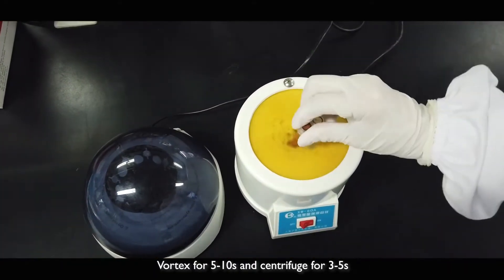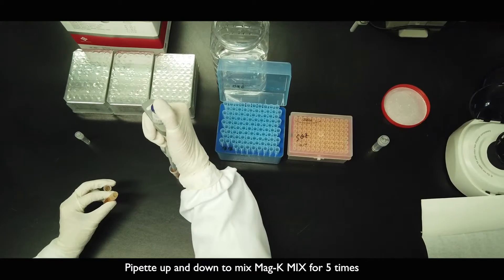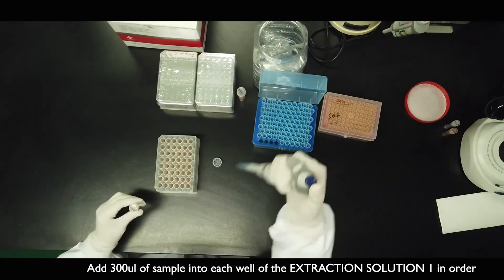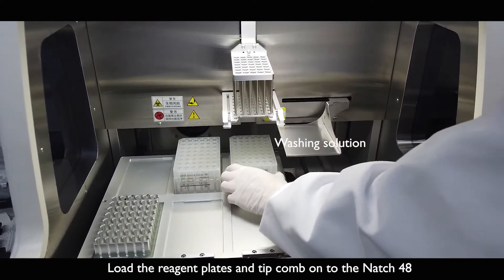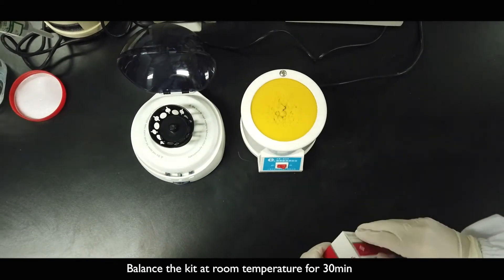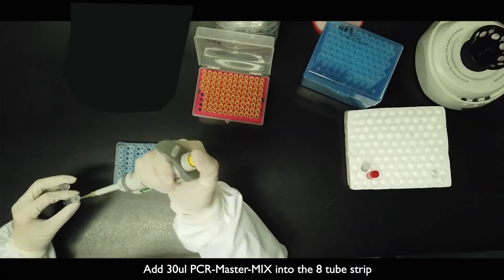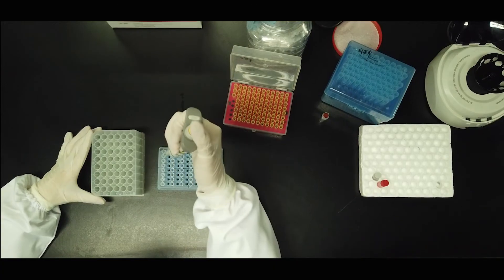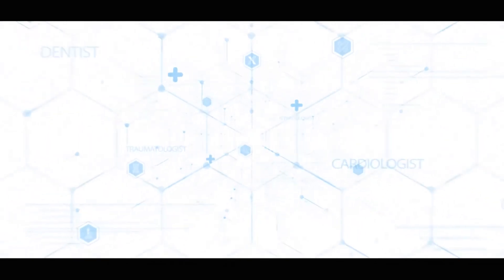Sansure Natch 48 Fully Automated Extraction System Operation Guidance (Customer use process）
Natch 48 fully automated extraction system
Make molecular diagnosis more touchable

Faster
Easier
Friendlier